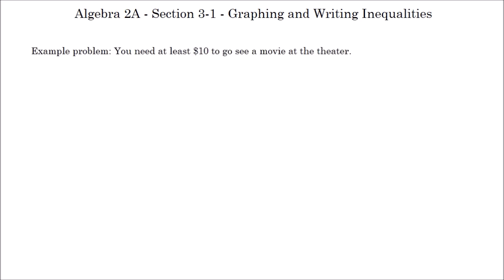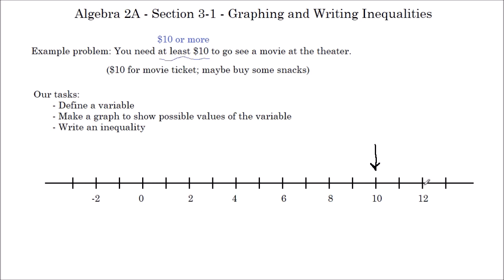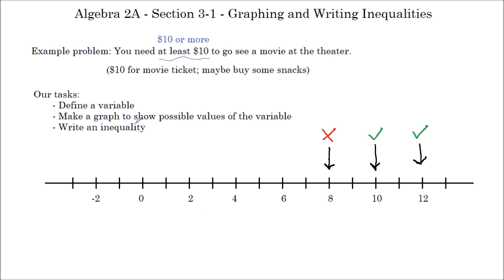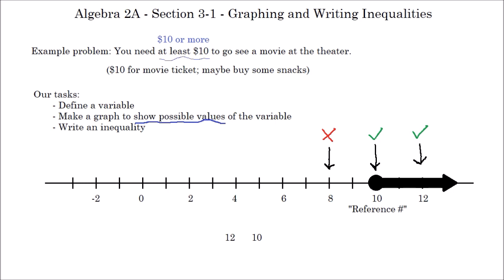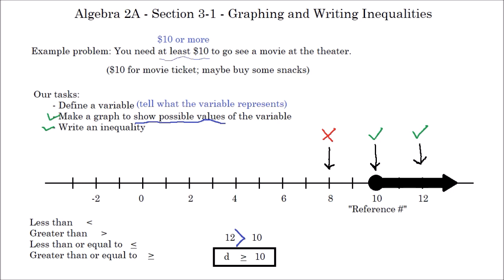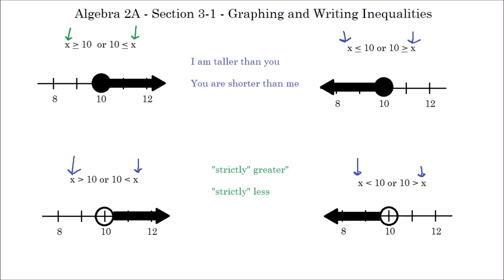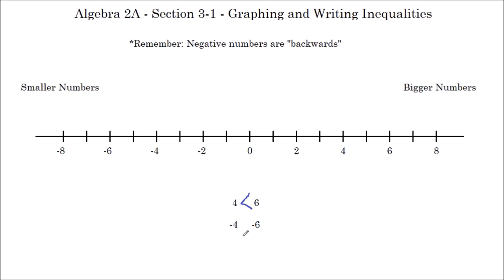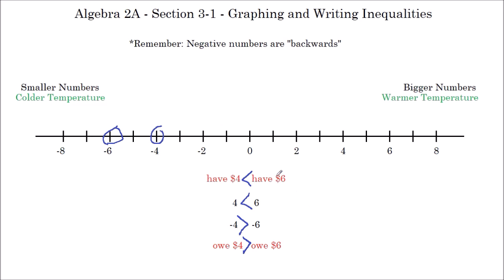3 1 graph and write inequalities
This topic goes along with Packet 3-1 "Graphing and Writing Inequalities"